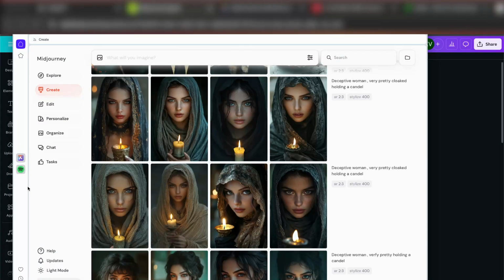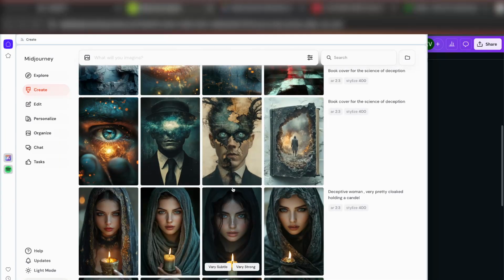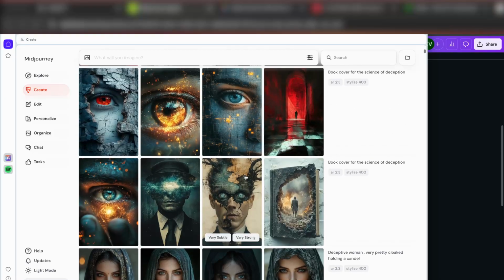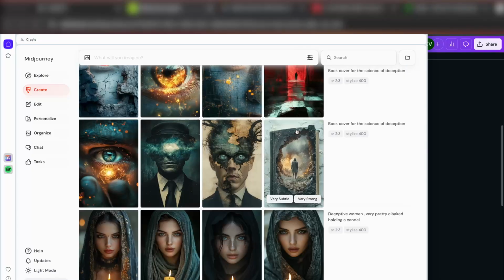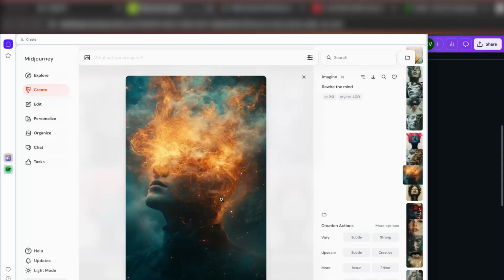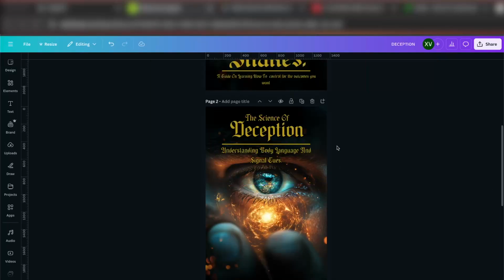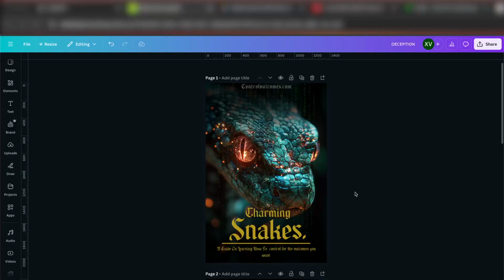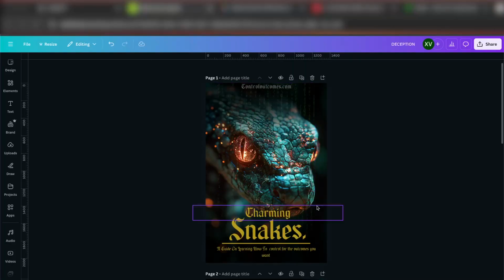How to create a book cover in Canva for self publishing or KDP Sales